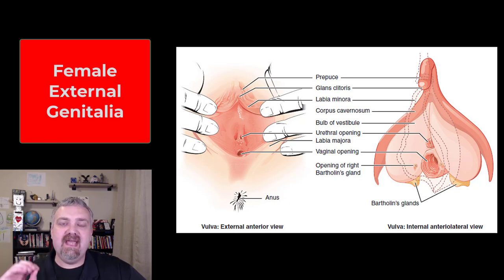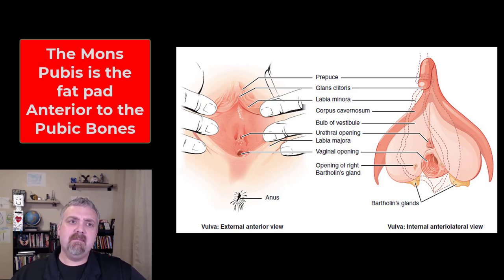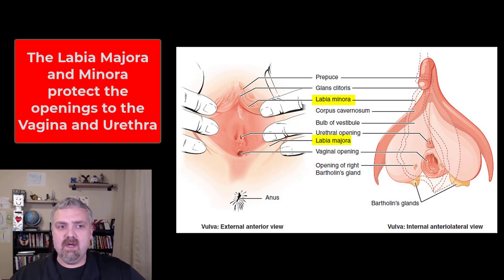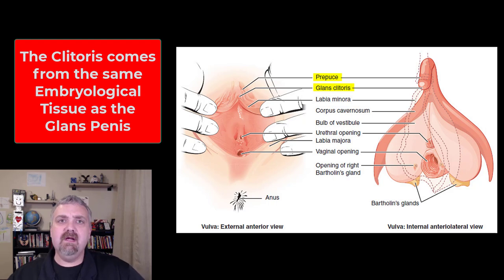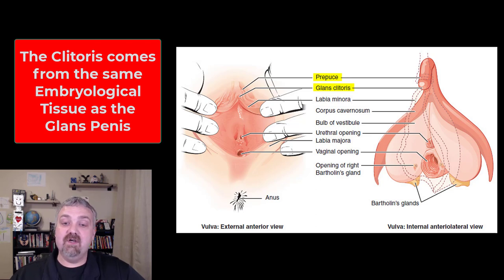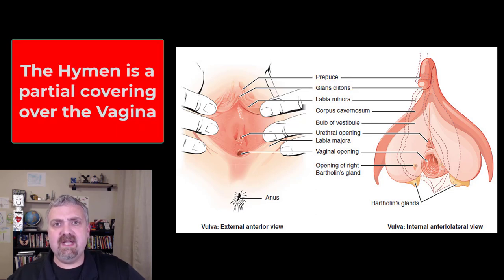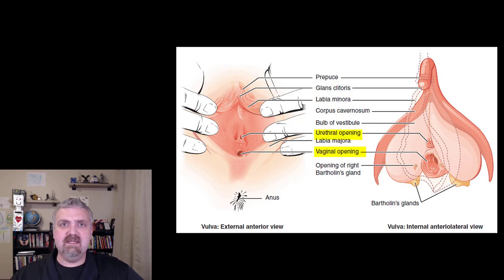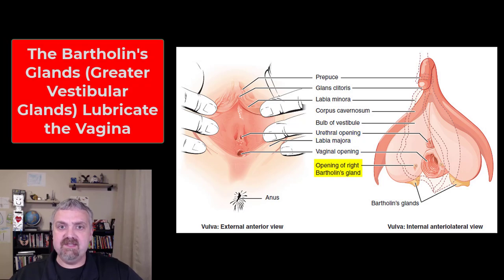Female External Genitalia: Anatomy and Physiology